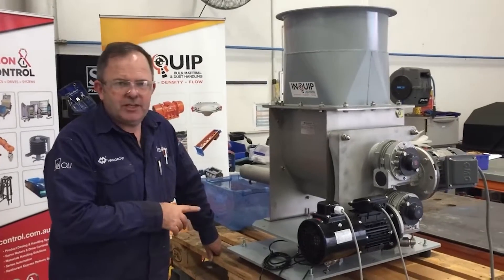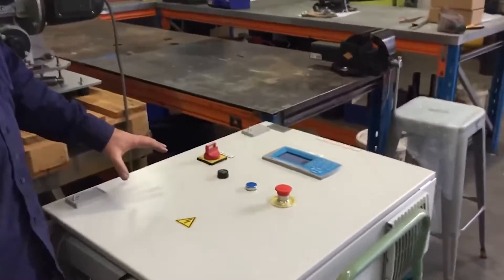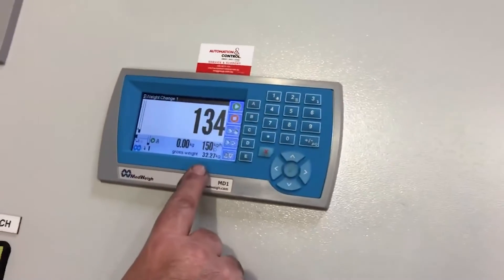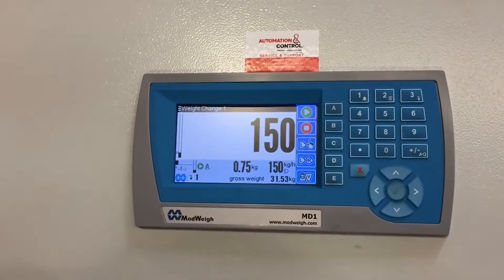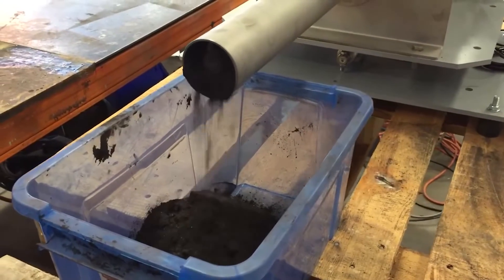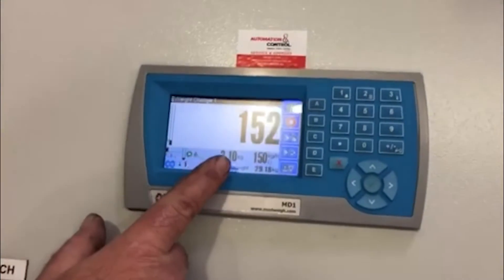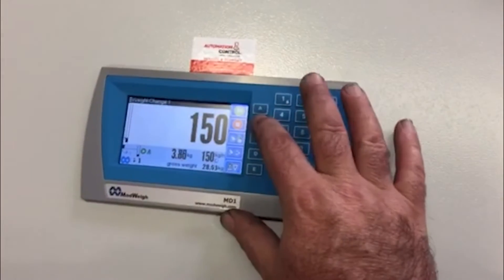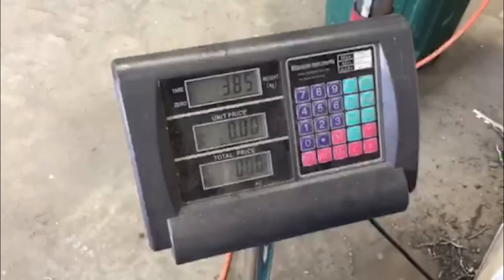Precision Loss-in-weight Feeding Unit Demonstration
Discover the capabilities of our advanced Loss in Weight Unit designed for precision and efficiency. This unit features a force fan cooling kit, allowing the feed motor to operate at very slow speeds, and a standard motor on the agitator to keep the product continuously agitated. Our trusted partners at Automation Control have prepared the control cabinet using a Modweigh controller.

In this video, watch as the system operates at a programmed rate of 150 kilograms per hour. Observe how it maintains a steady discharge rate, constantly adjusting to ensure accuracy. We also compare the discharged weight with the system's measurements, confirming a precise 3.85 kilograms.

Key Features:

• Force fan cooling kit for precise motor control
• Standard agitator motor for continuous agitation
• Modweigh controller by Automation Control
• Accurate weight measurement and discharge